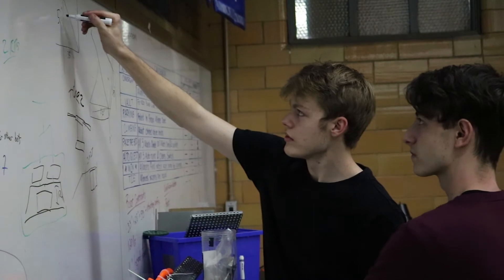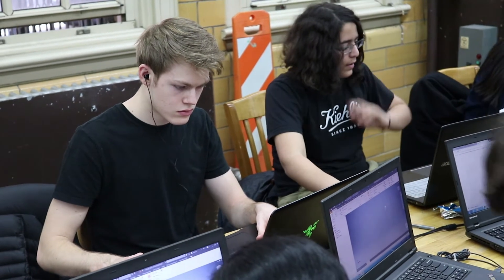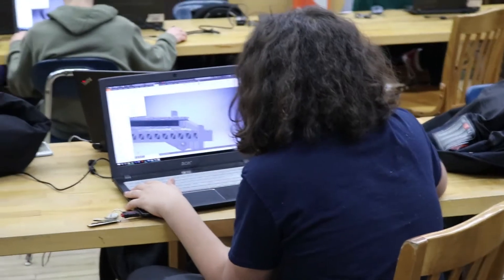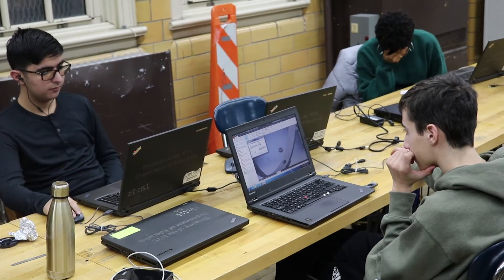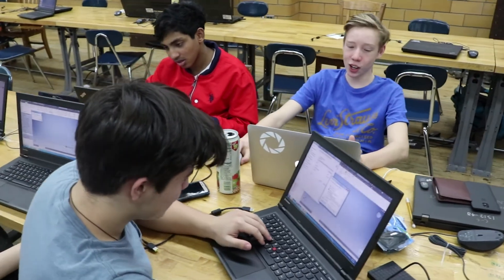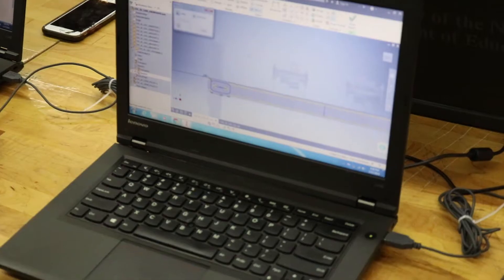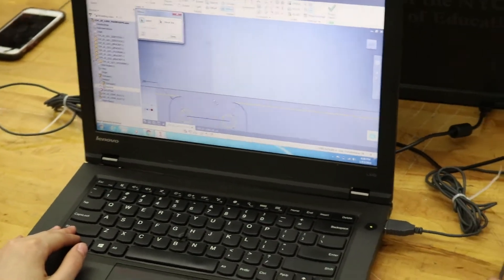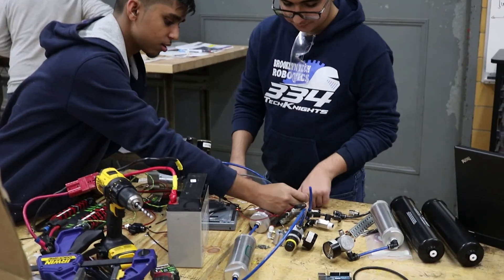FRC 334 TechKnights: Power Up! 2018 Week 2 Recap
As the second week of build season ends, come check out how we are designing and using CAD software to get us closer to building our robot.

Edited and Filmed by Joseph Babbitt and Samuel Piltch.

Song: More // Night - Paradigm